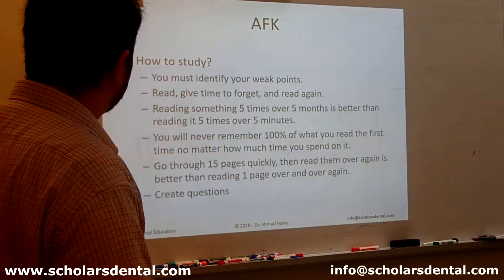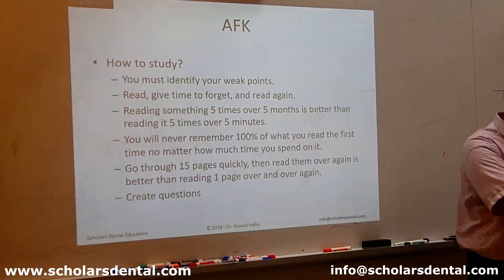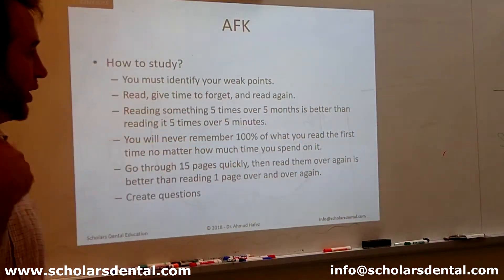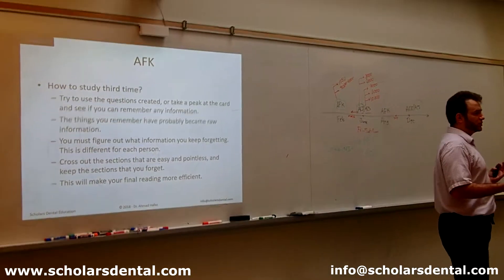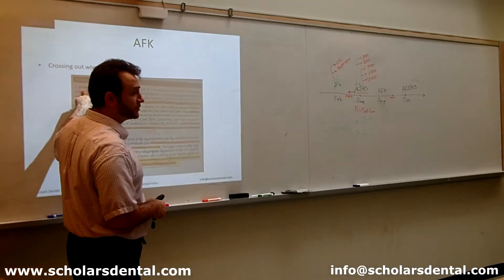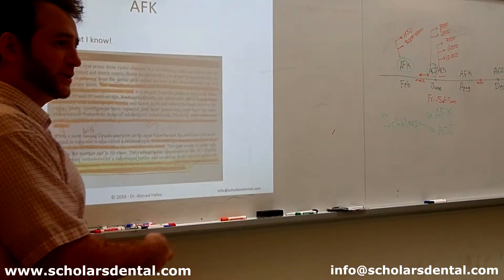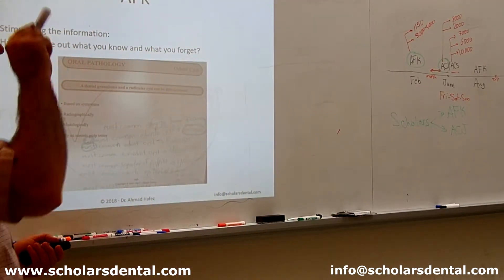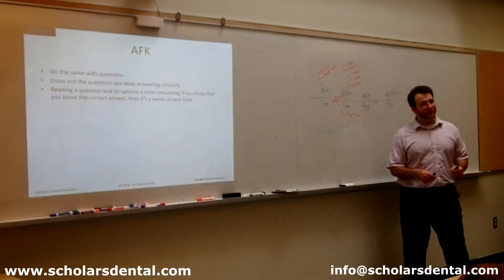How to study AFK EXAM (NBED NDEB AFK Exam)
How to use the course as a guide. How to minimize non-productive studying hours. More tips in this video.